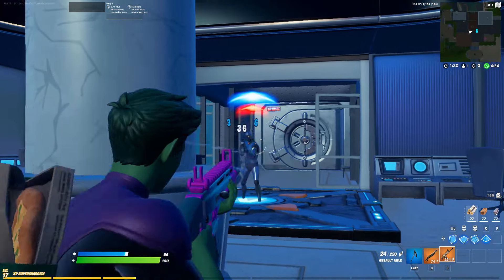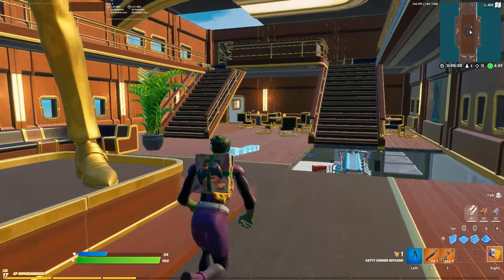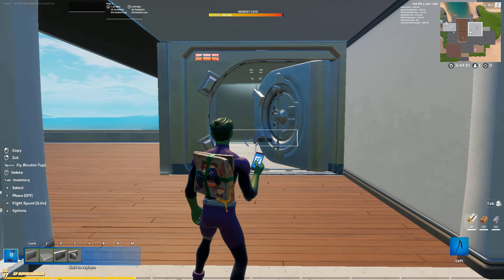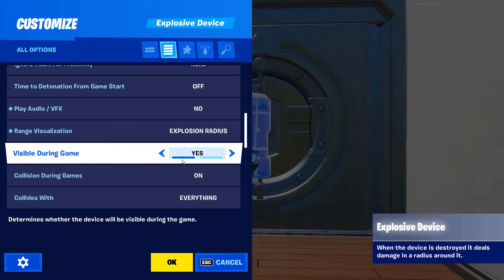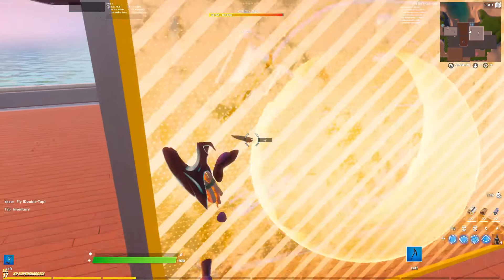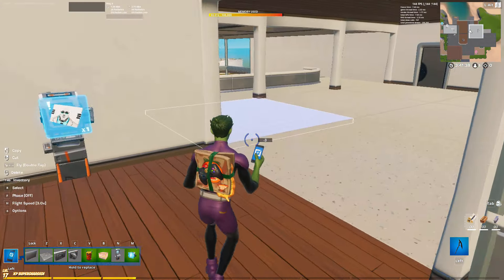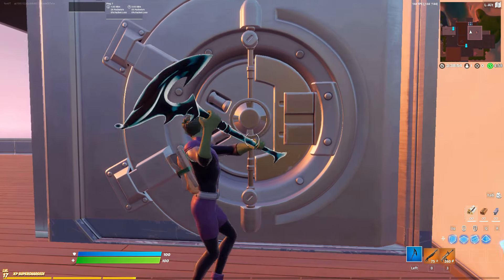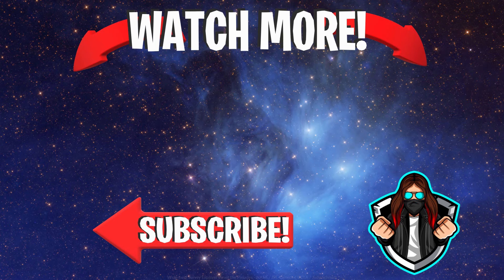How To Make AGENCY VAULTS In Fortnite Creative!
In This Fortnite Creative Tutorial Video I Show You A Step By Step Tutorial On How To Make EVERY MYTHIC VAULT In Fortnite Creative!
By The End Of This Tutorial Youll Be Able To Make EVERY MYTHIC VAULT In Fortnite Creative!
Learn How To Make EVERY MYTHIC BOSS VAULT  In Your Own Creative Maps!
This Tutorial Will Show You Exactly How To How To Make EVERY MYTHIC BOSS VAULT In Fortnite Creative!
This Video Shows You Step By Step How To Make The Agency Vault, The Rig Vault, The Shark Vault, The Yacht Vault, & More In Fortnite Creative!

**Support**
Support-A-Creator : YerkYT